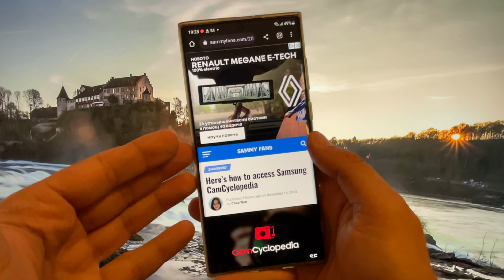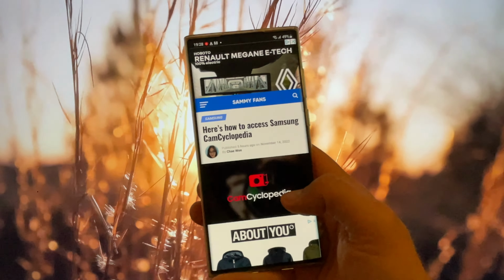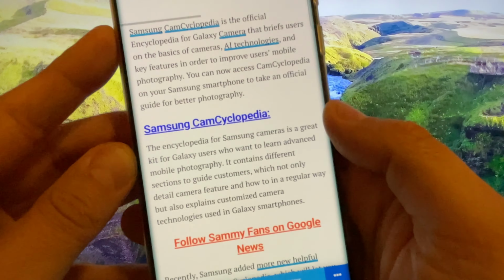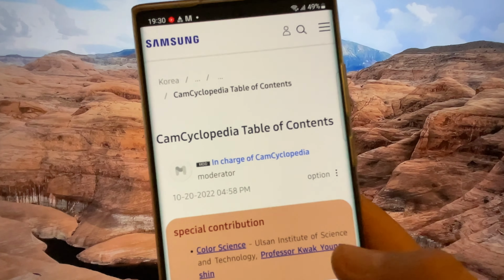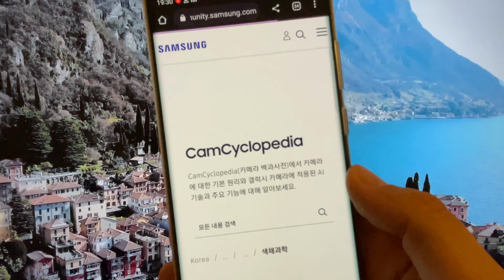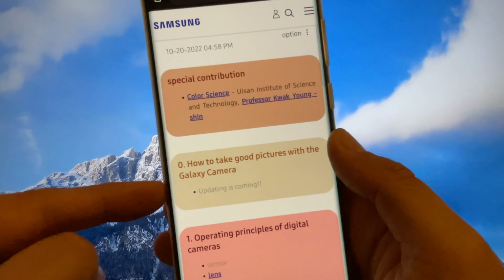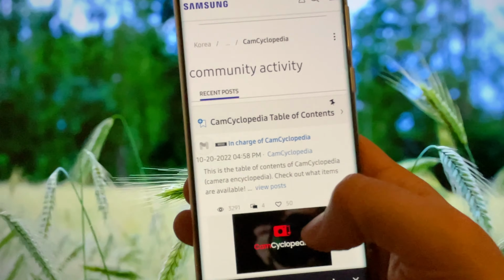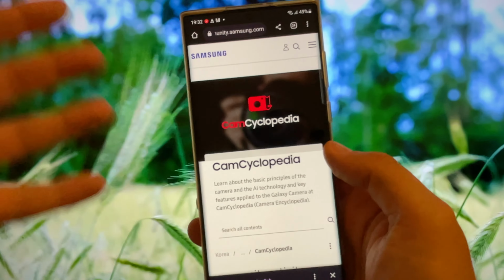Samsung CamCyclopedia & VST membership are here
Samsung Camera Encyclopedia & VST membership are here